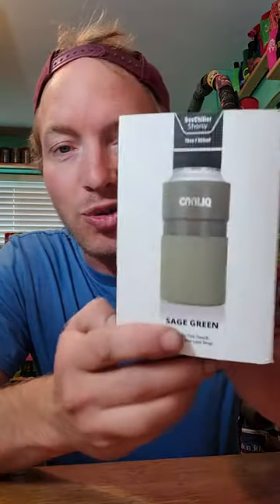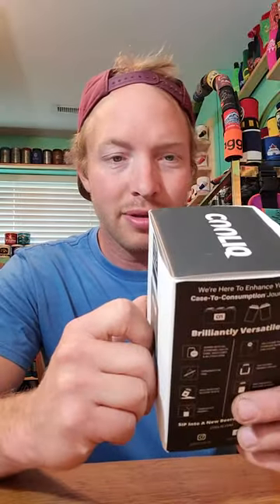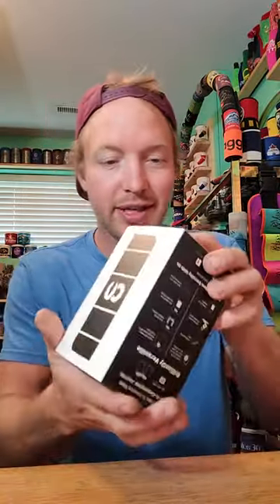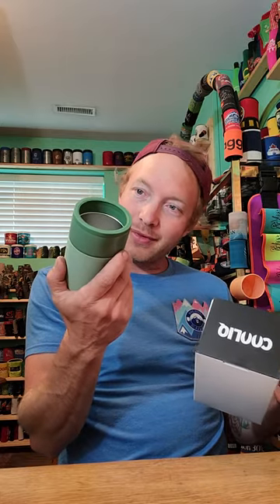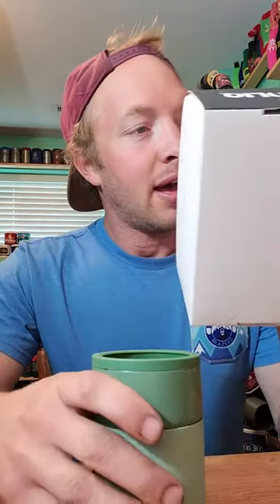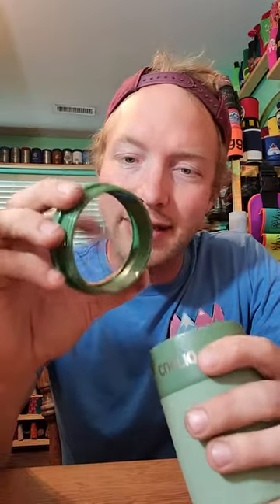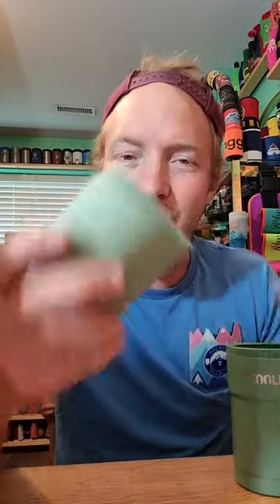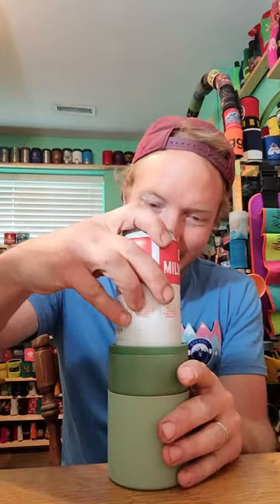Review of the COOLIQ can koozie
Koozie mail today features a beer sleeve from Cooliq.   Lets check it out and see what they are all about!